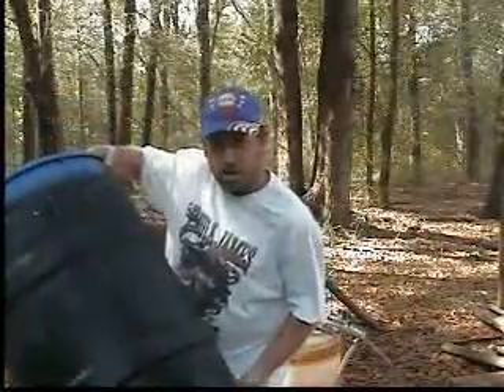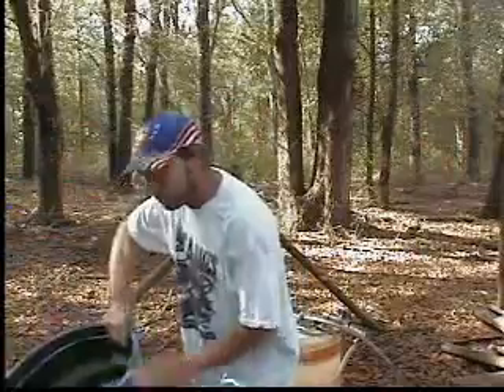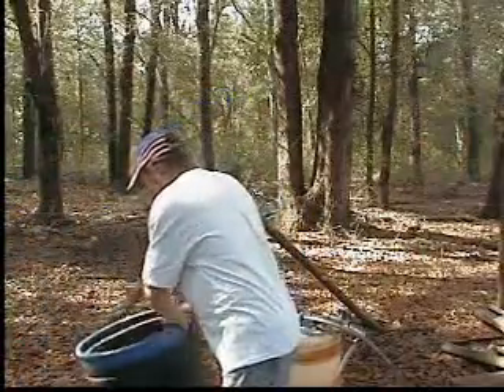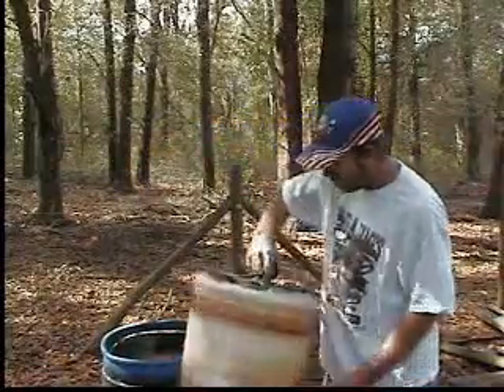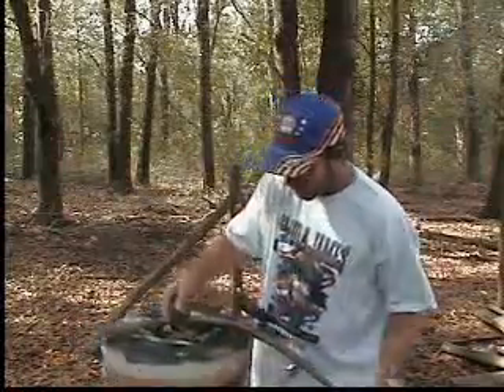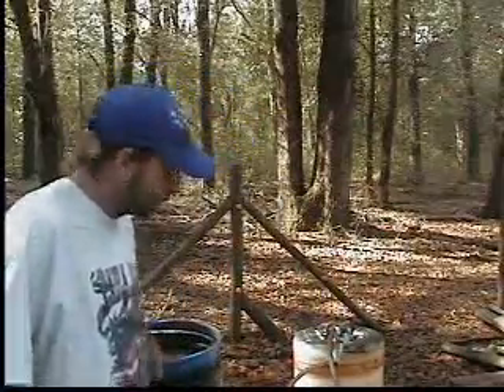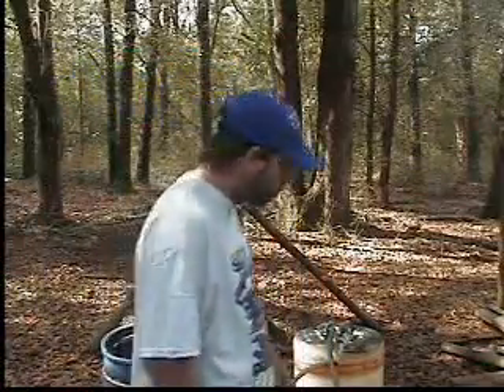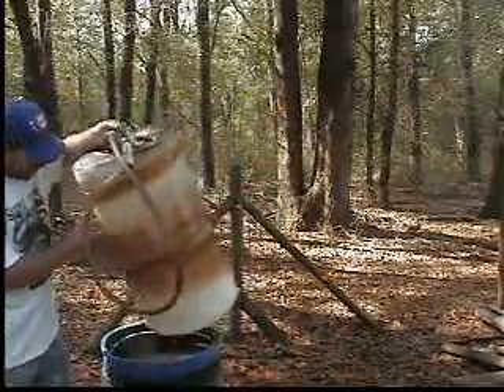Simple Methane Digester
A simple methane digester I made with very little work and money. Oh by the way you should put some weights on the barrel to put pressure on the gas..
Watch part two:
Simple Methane Digester Setup,